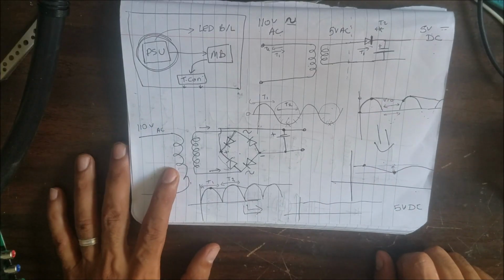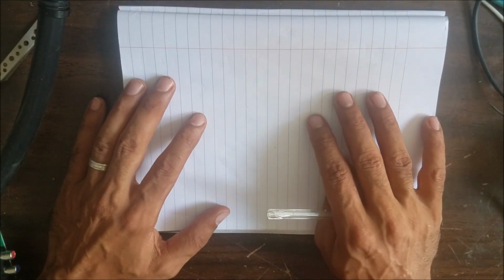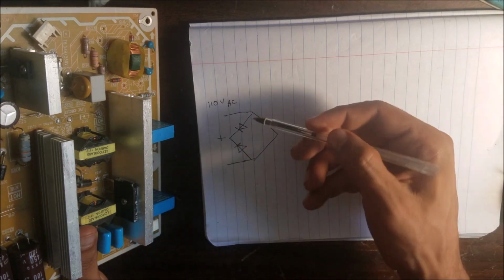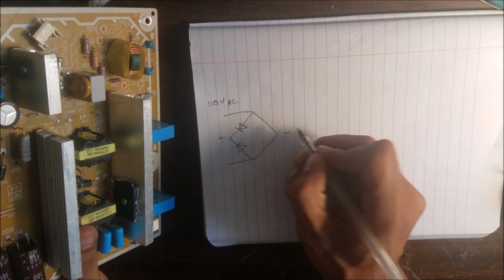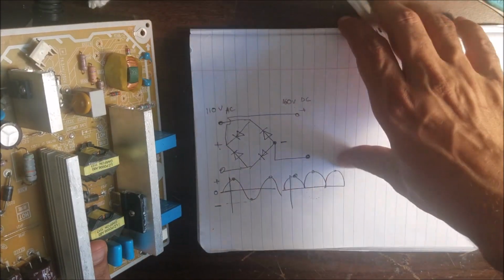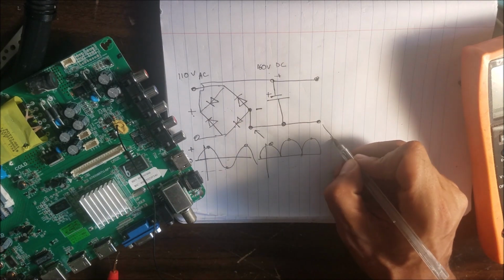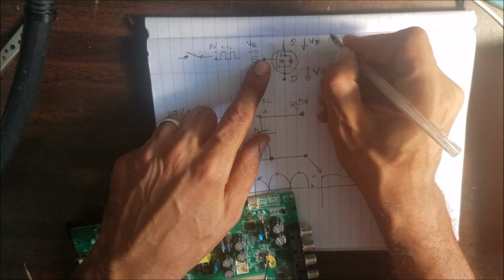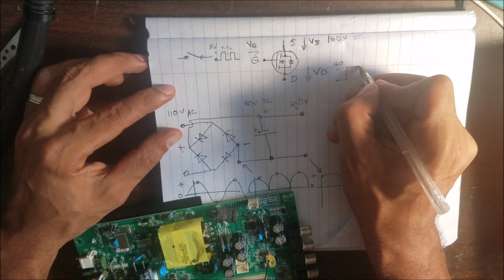2 learning basics of switching power supply